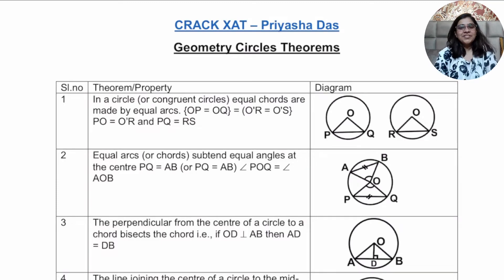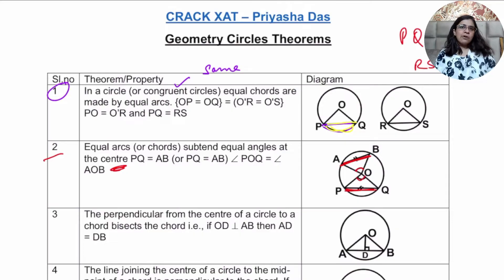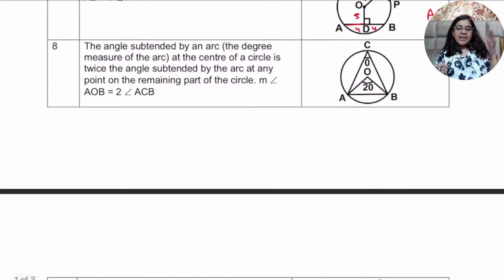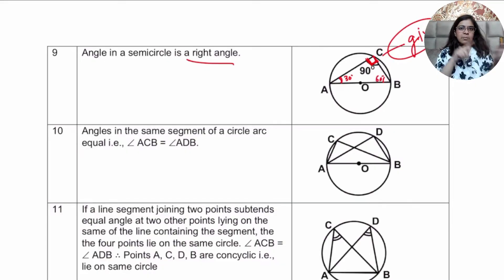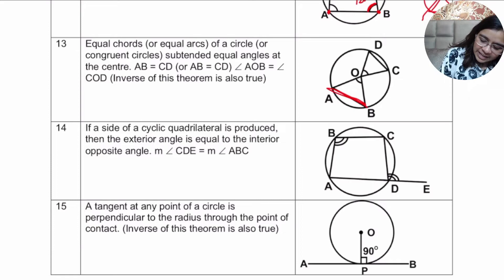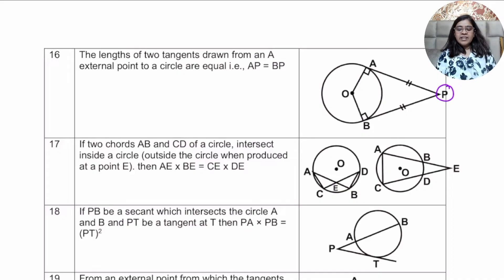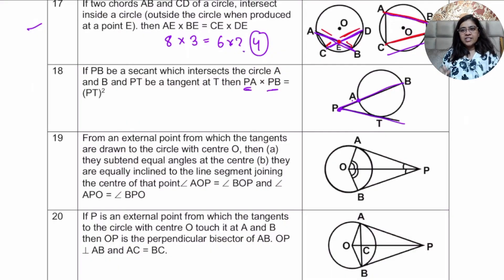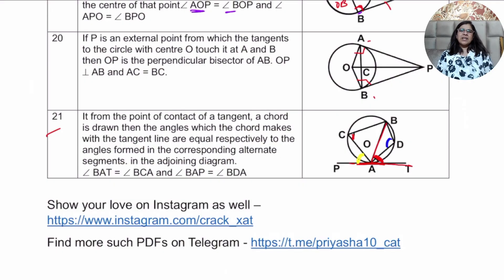All Circle Theorems in 1 video| Geometry Tips| CRACK XAT in 89 days| XAT 2024 |XLRI|CAT 2023 Quants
Best Video for Quants and exclusive tips and tricks!
Thumbnail banane ka time nhi tha! So, please focus on CONTENT!! Hahahaha...LOL!!! 😉😜

Static GK
Important Days in January
Current Affairs
General Awareness
Psychometric Test
CMAT 2022
MICAT 2022
MICA
MAHCET 2022
reading comprehension
comprehension tricks
Motivation video
Motivational
XLRI Jamshedpur
XLRI JSR
XLRI view
Priyasha Das
XAT 2023
SNAP
TISSNET
IIFT
TISSMAT
TISS mumbai